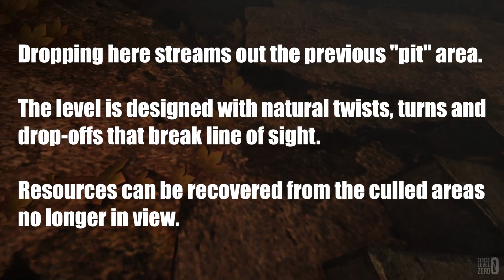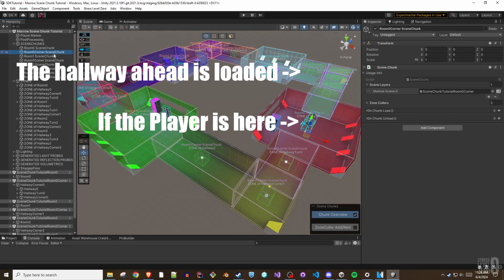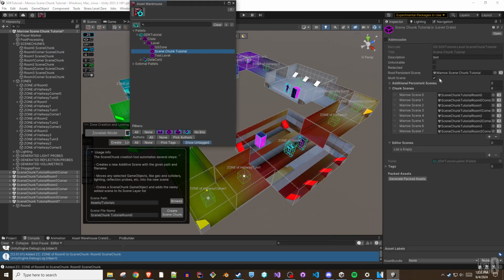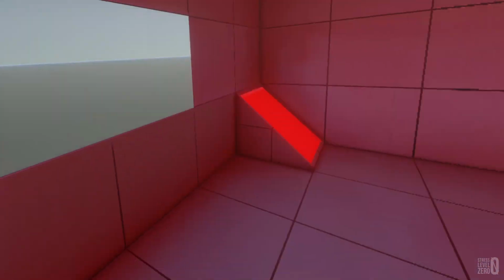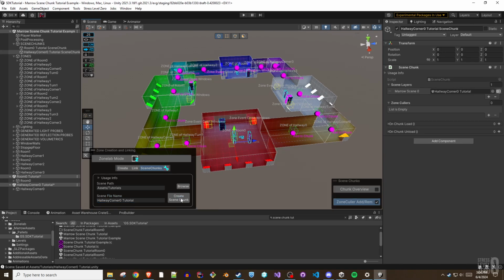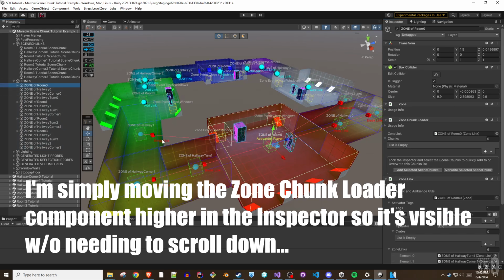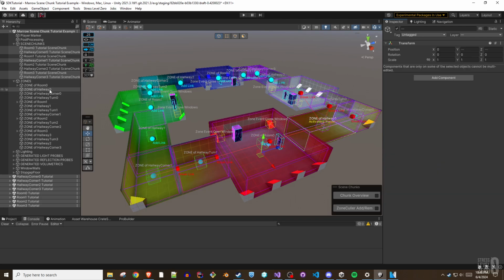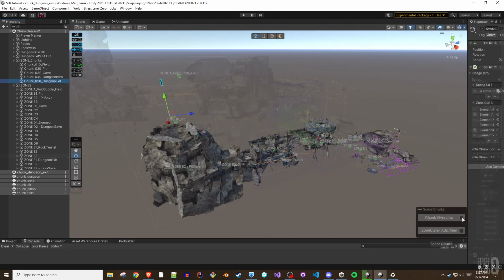Marrow SDK Scene Chunks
This Marrow SDK Level authoring tutorial focuses on an advanced feature, Scene Chunks.  While not required in order to make a Marrow Level, the fidelity and size of the level and overall performance of most levels can be vastly improved using the Scene Chunk system.

00:00 - Intro
00:44 - Scene Chunk Overview
01:27 - Enable Level Crate Multi-Scene Toggle
01:41 - Root Persistent Scene
02:27 - Chunk Scenes
02:45 - Zone Chunk Loader Overview
03:18 - Scene Chunk Visualization Tools
04:04 - Scene Chunk Creation Tools
05:00 - Zone Culler Overview
05:21 - Scene Chunk System Walkthrough
07:06 - Single-Scene to Multi-Scene Level Conversion
09:28 - Add Chunk Scenes to Level Crate / Enable Multi-Scene
10:00 - Zone Chunk Loader Configuration Tools
12:00 - Scene Chunk Gizmo Helpers
13:20 - Descent Linear Campaign Scene Chunk Example
14:36 - Crate Spawner Configuration Warning
15:48 - Outro